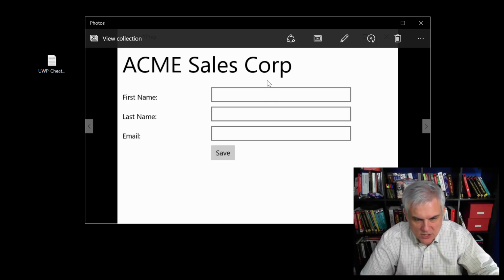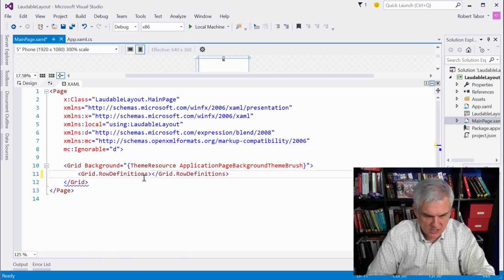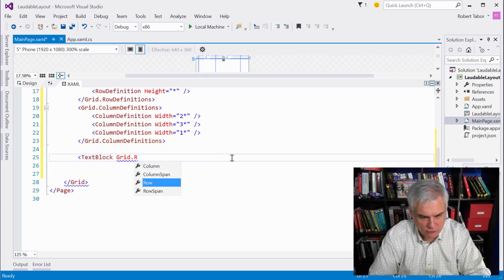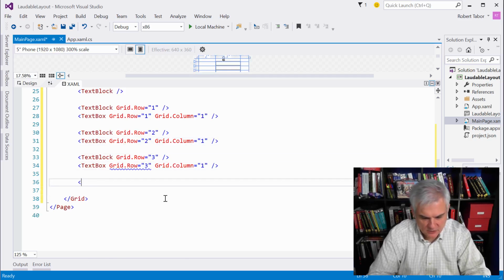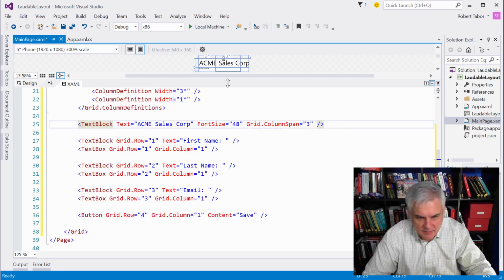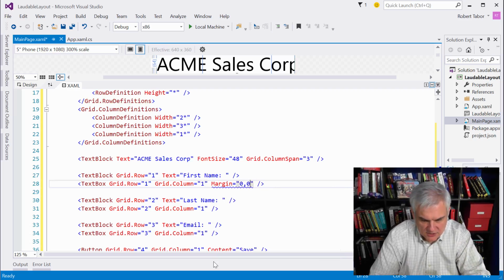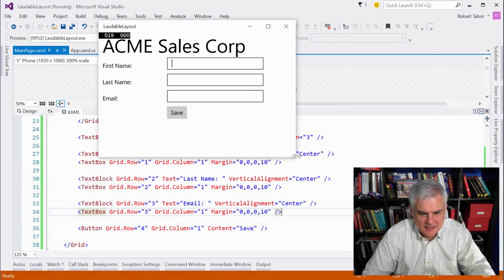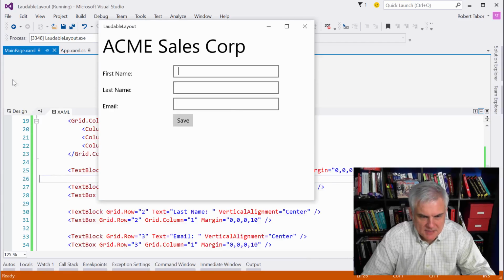UWP-012 - Laudable Layout Challenge: Solution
This is the solution video (one possible solution) to the Laudable Layout Challenge.